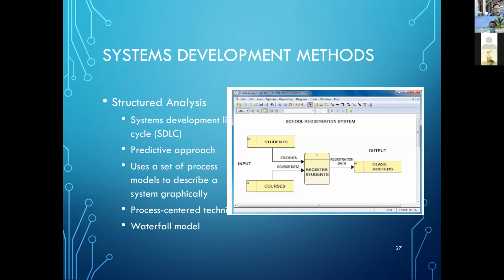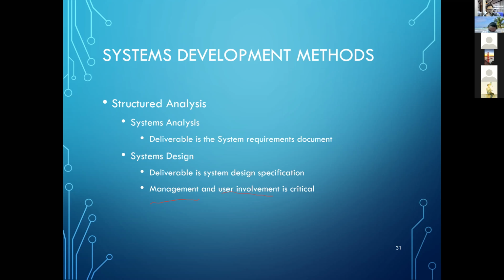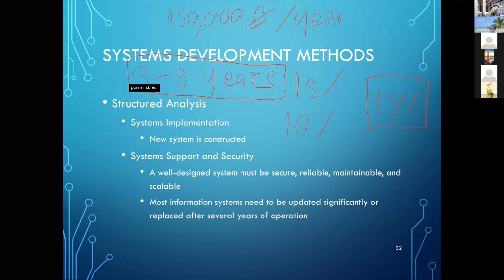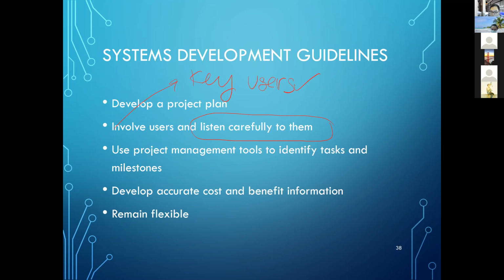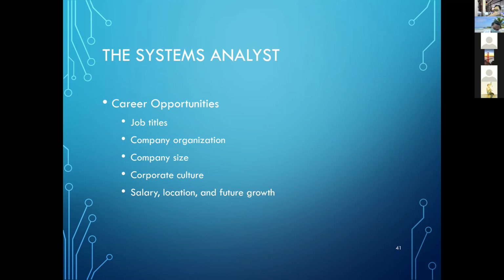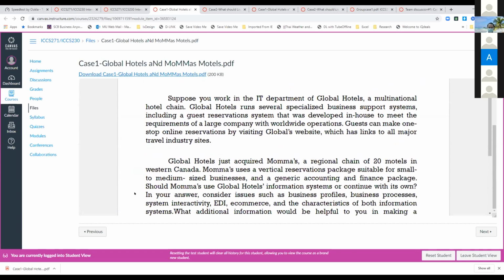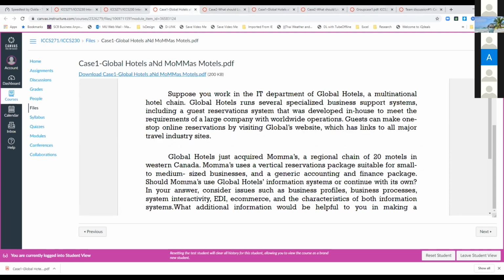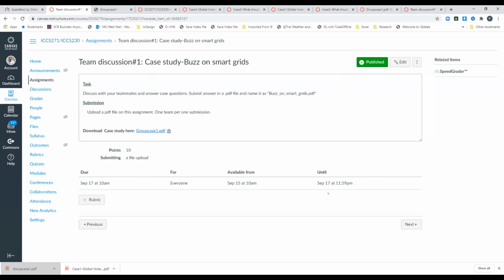ICCS271-L3-150920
ICCS271  Interaction Design ICCS230  Lecture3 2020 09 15